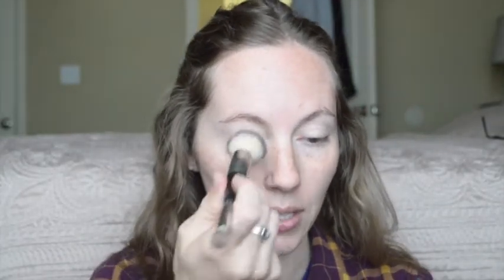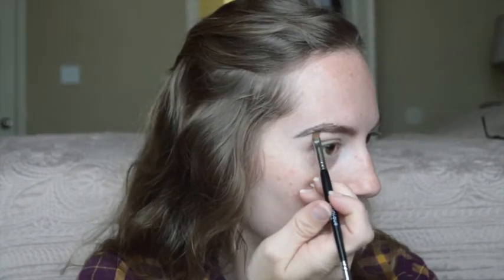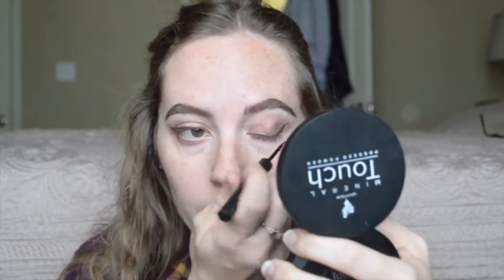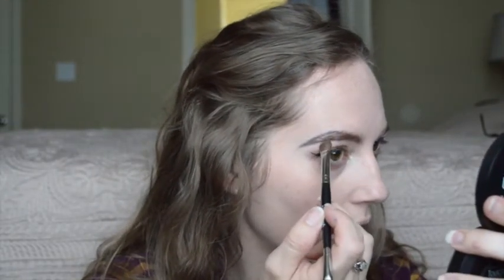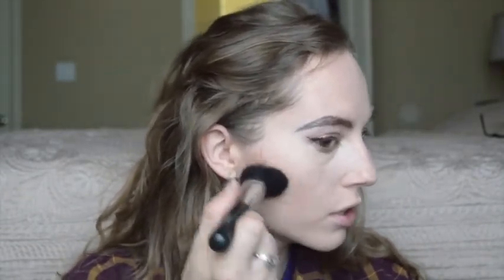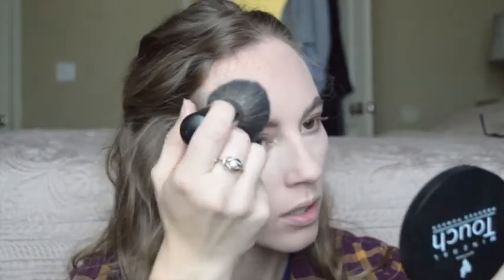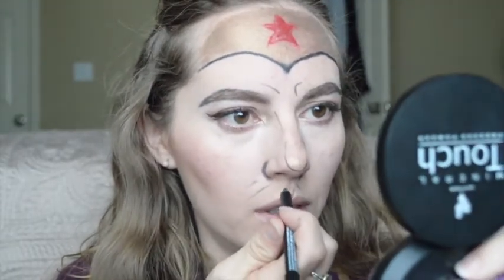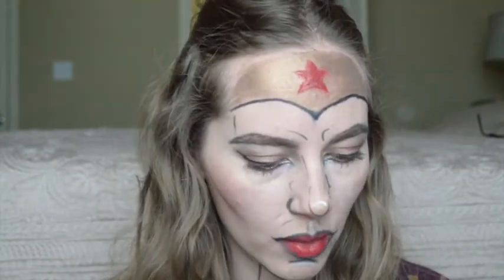Comic Book Style Wonder Woman Makeup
Sorry about all the breaks in the video. My camera's battery died and I filled up the sd card in it. XD
I hope you got a kick out of this comic book style Wonder Woman makeup tutorial. This was a challenge as I have never done the comic book makeup before. I really enjoyed it and I hope you did to.